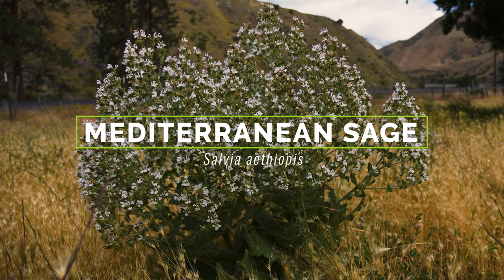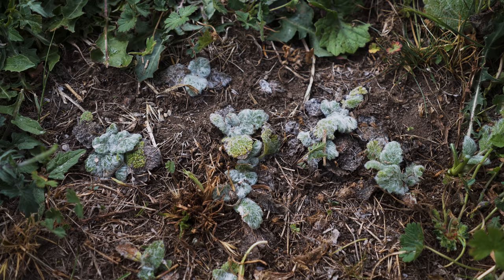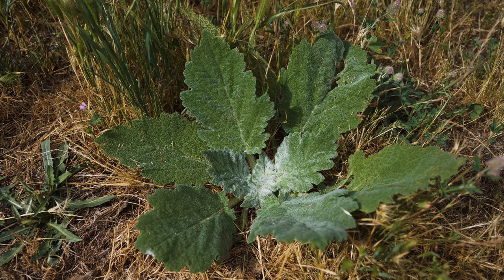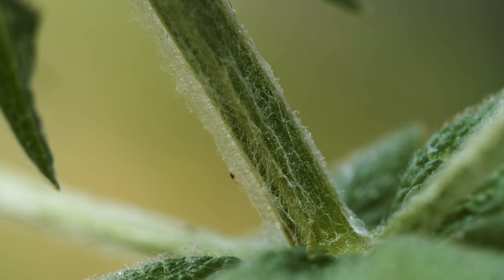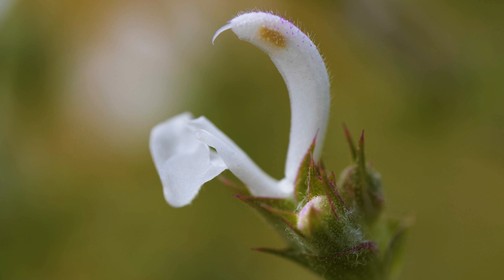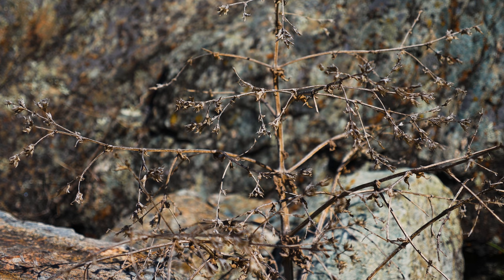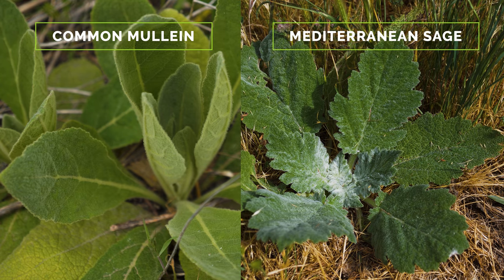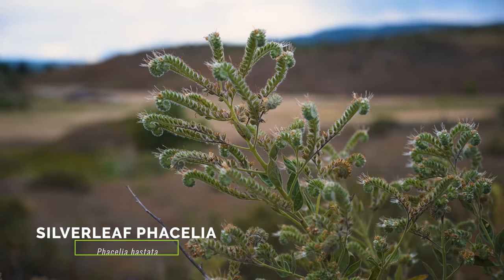Mediterranean Sage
Short video describing the history, distribution and impact of Mediterranean sage in North America, and detailed footage and descriptions for accurately identifying this species in the field.